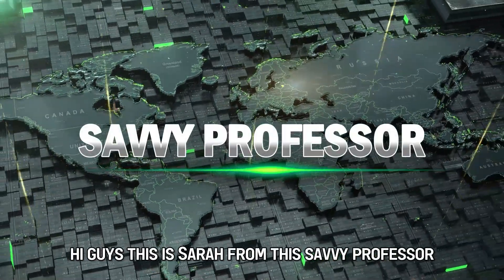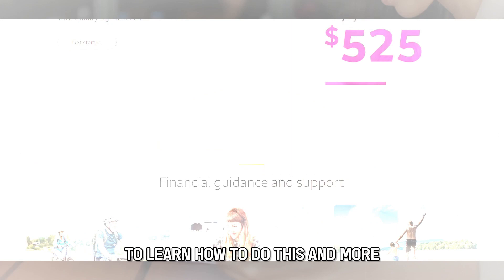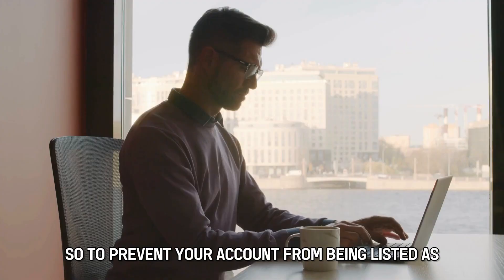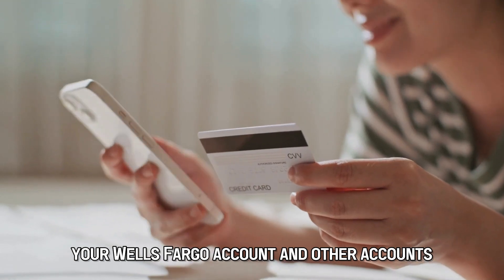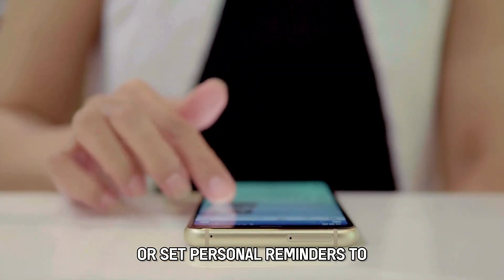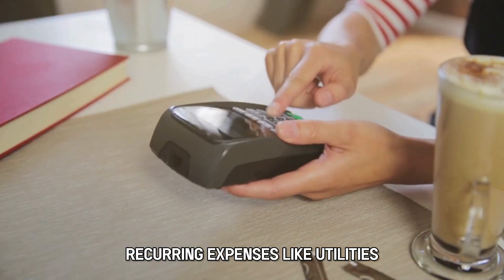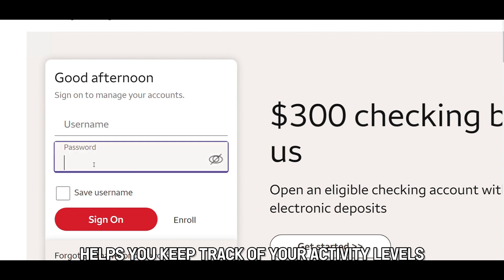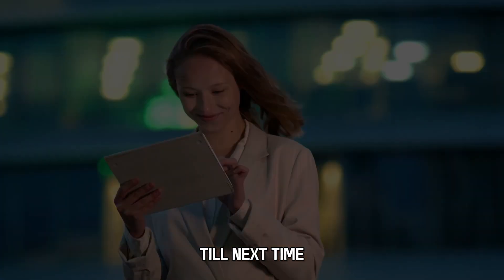How Make Sure Your Wells Fargo Account Always Active (Prevent Wells Fargo From Closing Your Account)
How Make Sure Your Wells Fargo Account Always Active (Prevent Wells Fargo From Closing Your Account). In this video tutorial I will show how to make sure your Wells Fargo account always active.

Wells Fargo has confirmed that it closes inactive accounts, which is actually a right the institution has, according to the Consumer Financial Protection Bureau. So, to prevent your account from being listed as inactive or dormant, here are some things you can do:
1. Make regular transactions – This could be executing transfers between your Wells Fargo account and other accounts or making purchases.
3. Set up automatic payments and direct deposits – Automatic payments and deposits are a sure way that even if you forget about your account, recurring expenses like utilities will keep your account active.
4. Log in to your Wells Fargo portal – Periodically checking your account online helps you keep track of your activity levels, balances, and any changes.